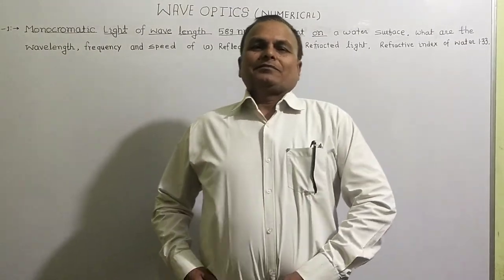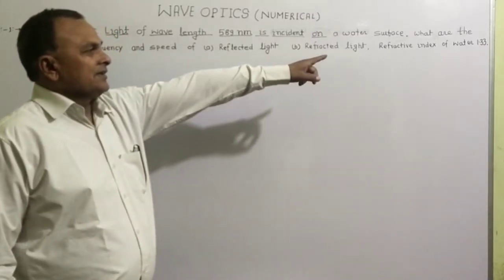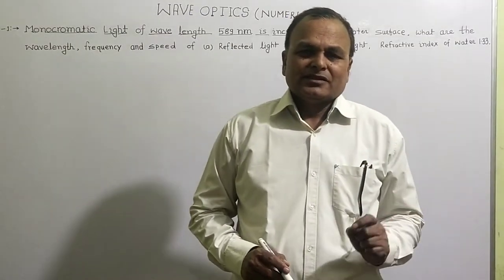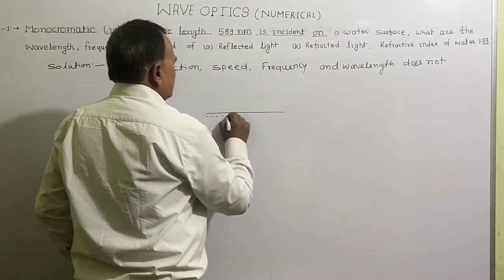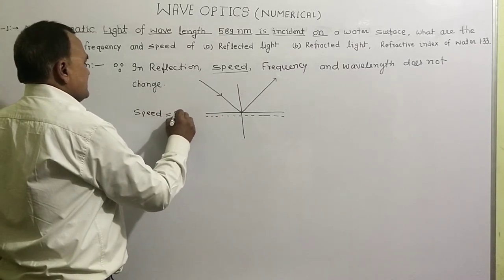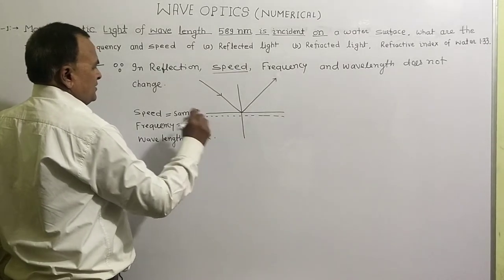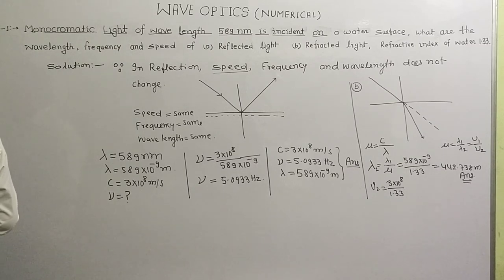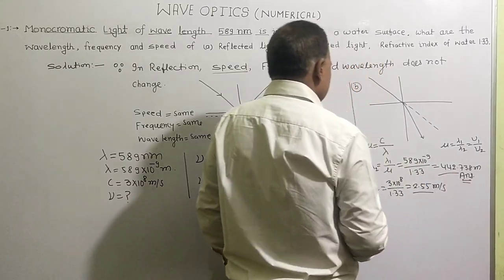NCERT Solutions (WAVE OPTICS.) Q1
NCERT NUMERICAL (WAVE OPTICS)

                           Q:-1